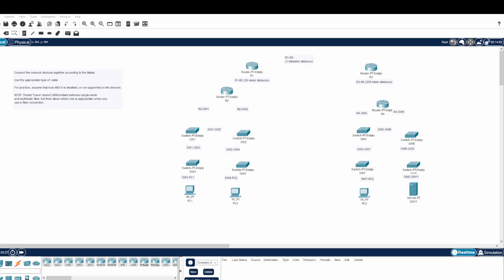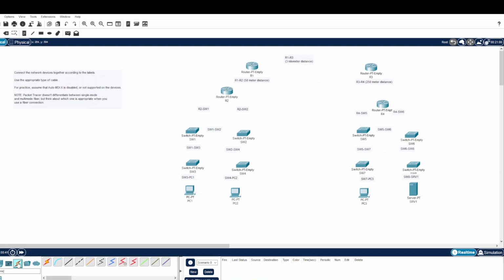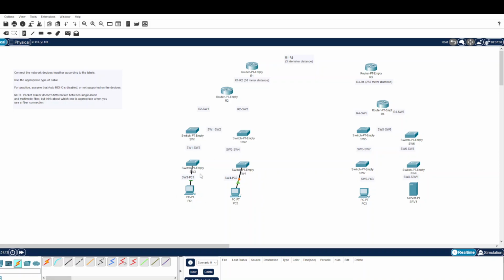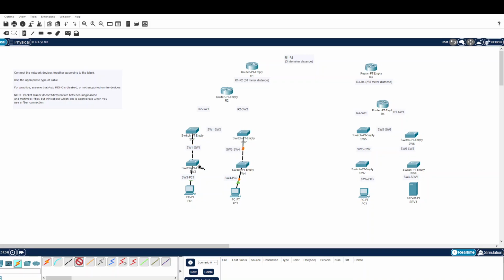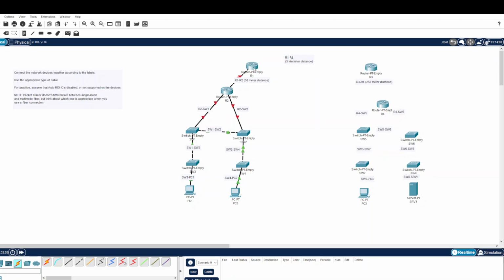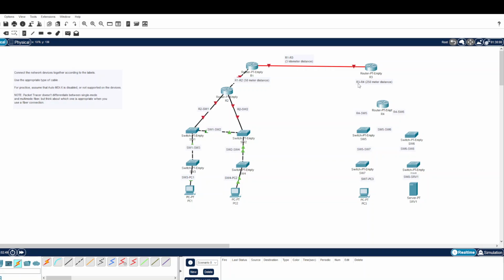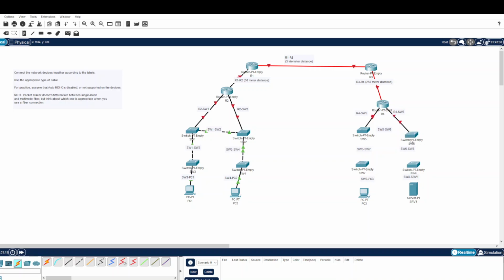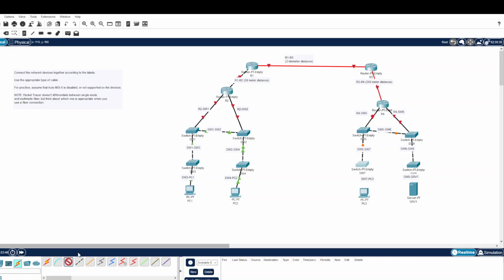Connecting Cisco networking devices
This lab is from "JeremyITLab" YT channel.

Connecting network devices using:
-Copper Straight through cable
-Copper Crossover Cable
-Single mode & Multimode fiber